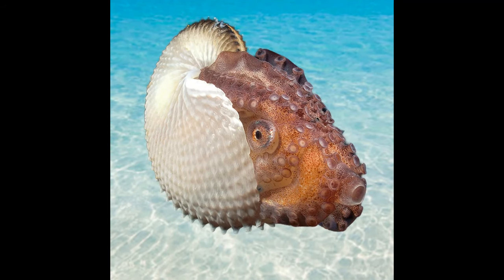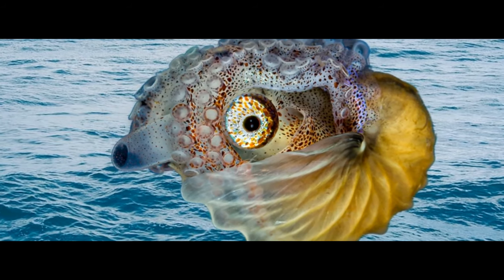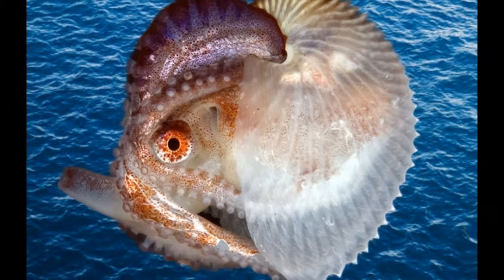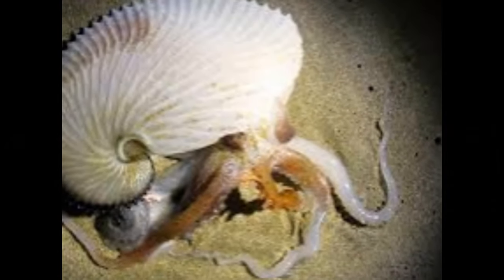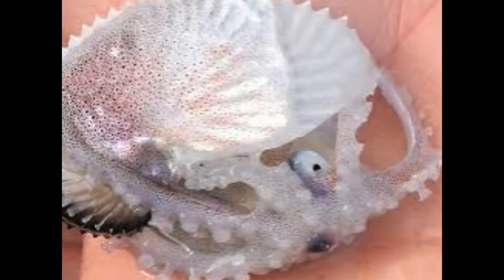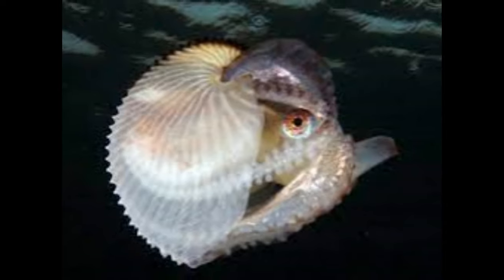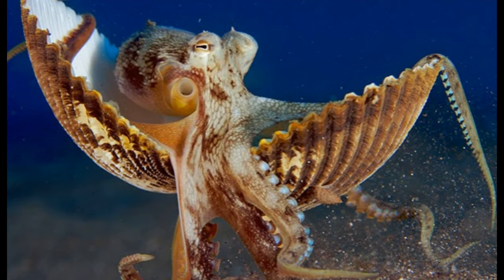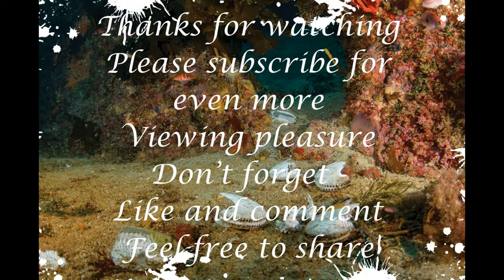Argonaut Octopus, also known as Paper Nautiluses are actually not true Octopuses